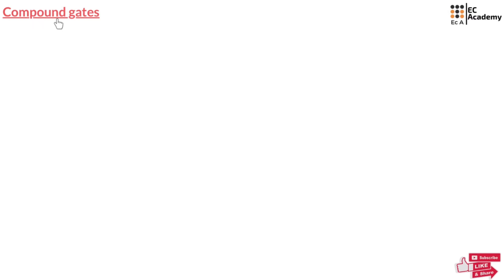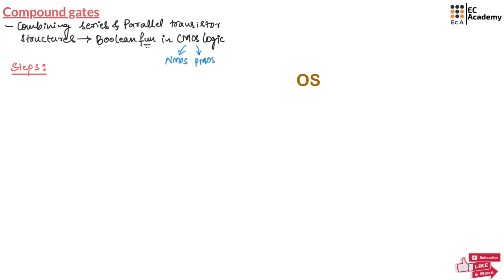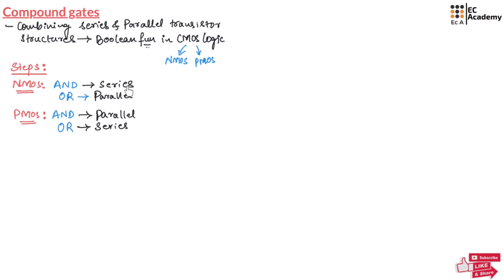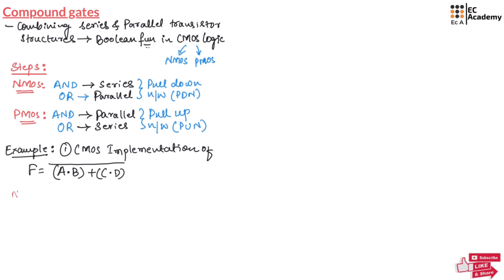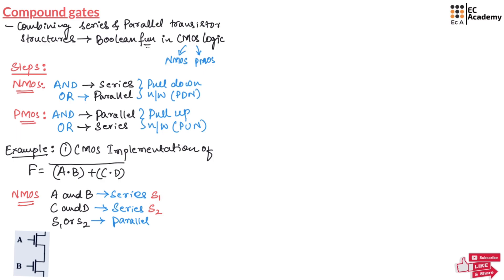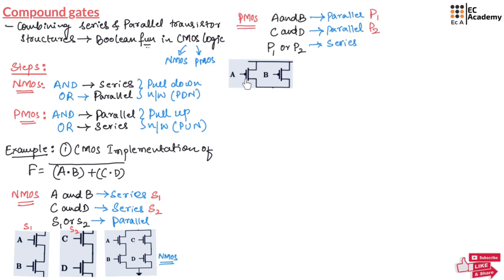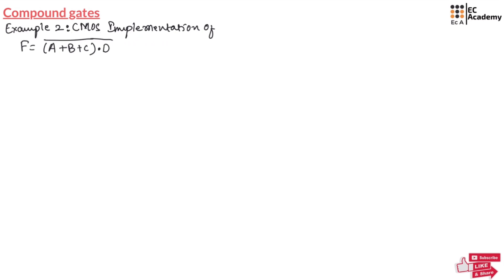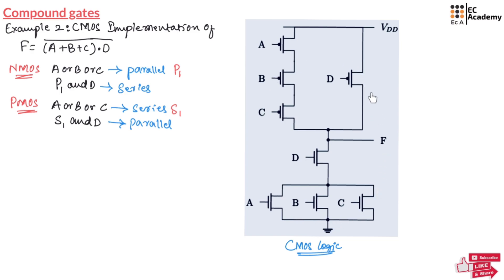Compound Gates in CMOS | Implementing Boolean Functions Using CMOS Logic | EC Academy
In this video, we dive into Compound Gates and how to implement Boolean functions using CMOS logic. This is a critical topic in Digital Electronics and VLSI design, especially for understanding efficient circuit implementations.

✅ Topics Covered:

What are Compound Gates?
CMOS implementation of basic and complex Boolean functions
Pull-up and Pull-down networks
Design examples with step-by-step analysis
Tips to optimize CMOS circuits
📘 Perfect for students preparing for exams, competitive tests like GATE, or VLSI interviews.

💬 Got questions? Drop them in the comments, and we’ll be happy to help!